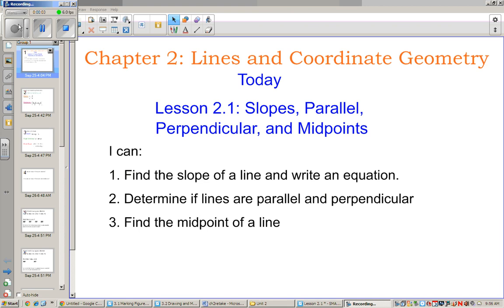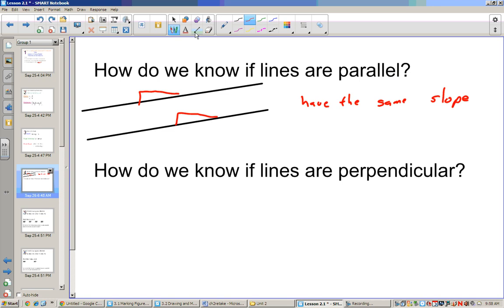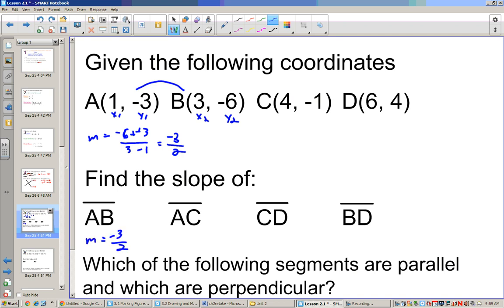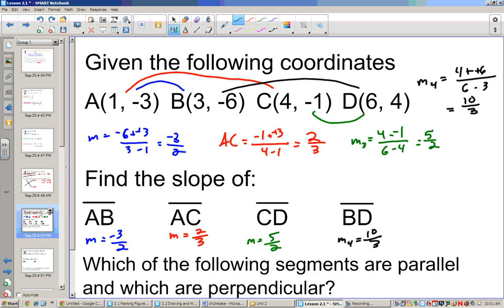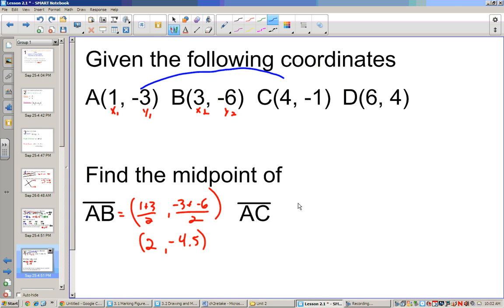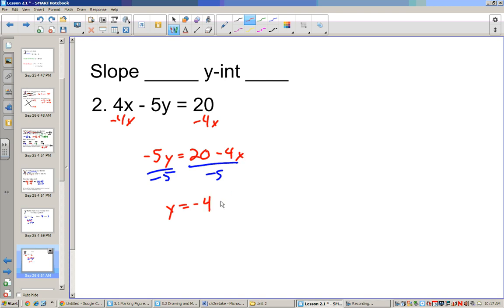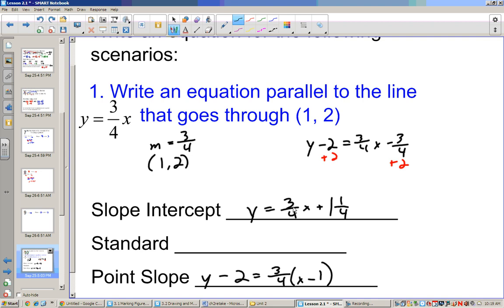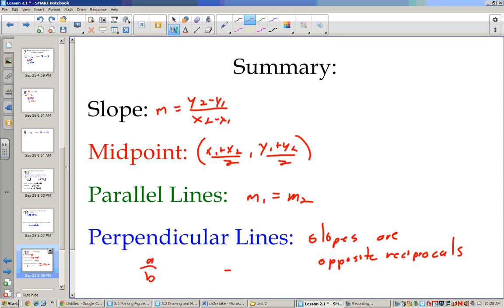2 1 Lines Slopes Midpoints